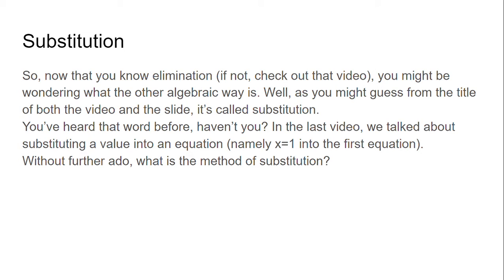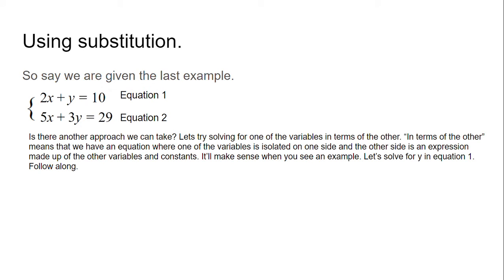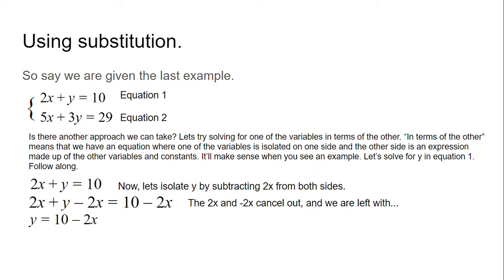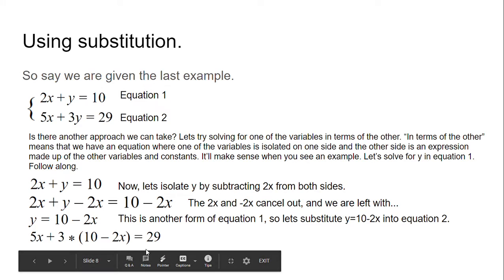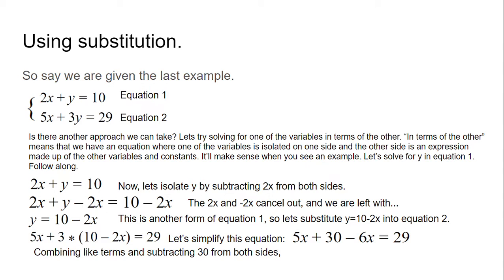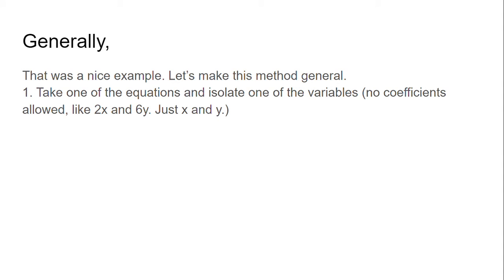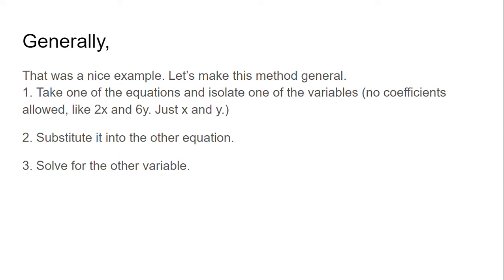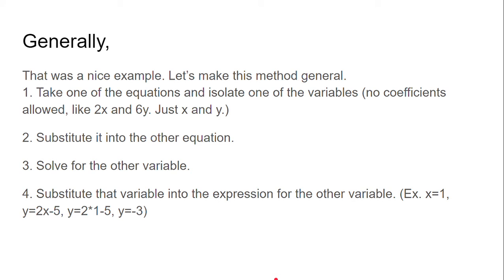How to Solve Linear Equations Using Substitution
This is a guide on how to use substitution to solve linear equations.
Sorry if I stuttered, hopefully it doesn't make things harder to understand.
For the last bit about substitution (step 4), I just meant that the expression wasn't the example.
Created using google slides.